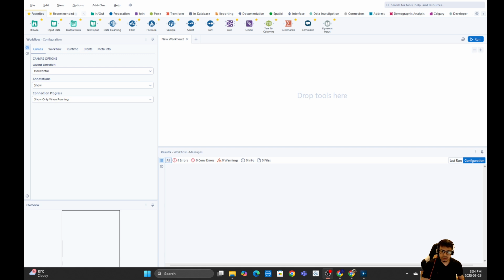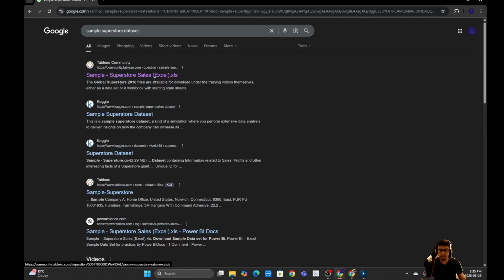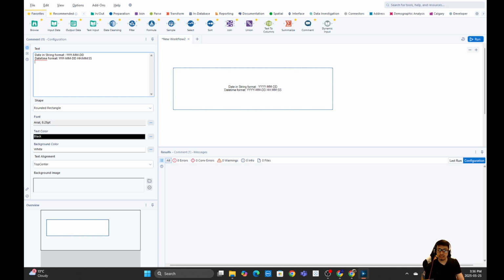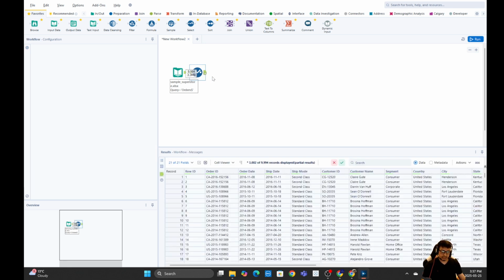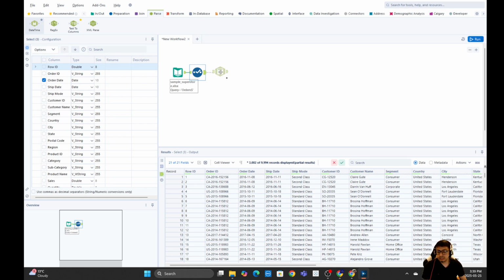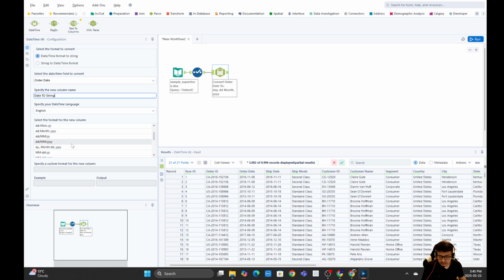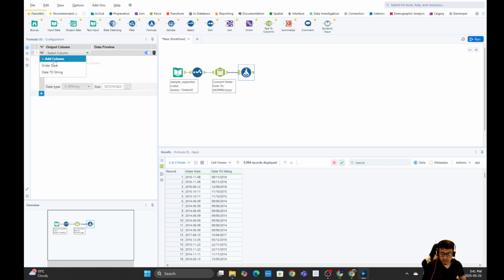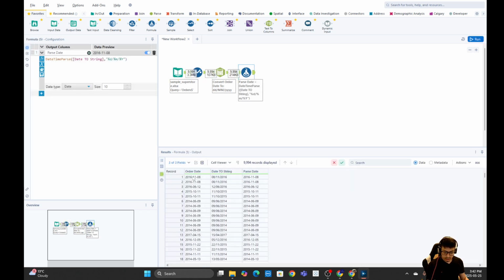Alteryx Designer Video Lesson 10 📆 Mastering Date and Time Functions in Alteryx | Part 1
In this tutorial, Chetan Kumar walks you through how to work with Date and Time functions in Alteryx, a critical part of data preparation, reporting, and automation workflows. Whether you're filtering recent data, calculating age or duration, or building dynamic date logic, this video will give you the knowledge and techniques to handle time-based data with confidence.

✔️ Understanding Alteryx’s default Date and DateTime formats
✔️ How to parse dates from different formats using DateTimeParse()
✔️ Formatting date output with DateTimeFormat()
✔️ Extracting date components: year, month, weekday, etc.
✔️ Adding or subtracting days, months, and years using DateTimeAdd()
✔️ Getting the current date with DateTimeNow()
✔️ Building dynamic fields like fiscal quarters and aging buckets
✔️ Best practices to avoid errors and ensure consistency

This tutorial is ideal for:
Finance and Operations Teams
Alteryx Beginners and Intermediate Users
Anyone automating reports or dashboards involving date fields

This video also includes real-world use cases like:
Filtering the last 30/60/90 days of data
Creating “Q1 2024” style custom fields
Calculating customer or employee tenure
Generating file names or time-based conditions dynamically

💬 Have a question or need help with a specific use case?